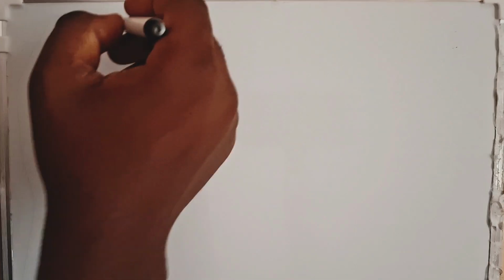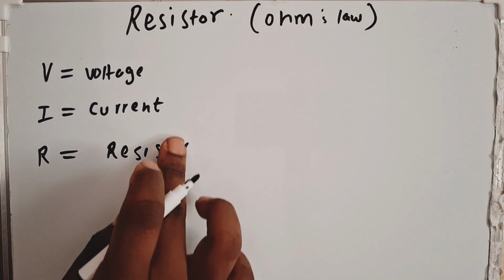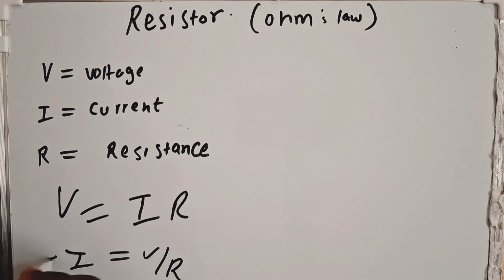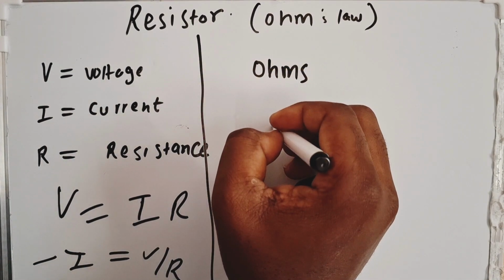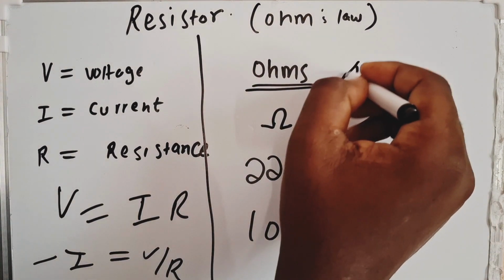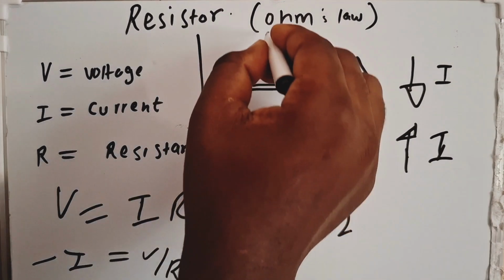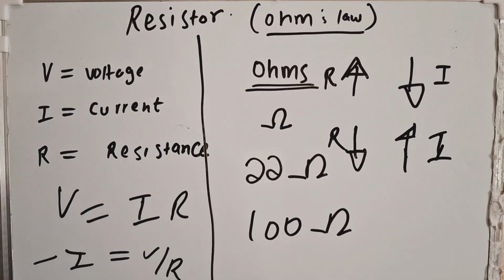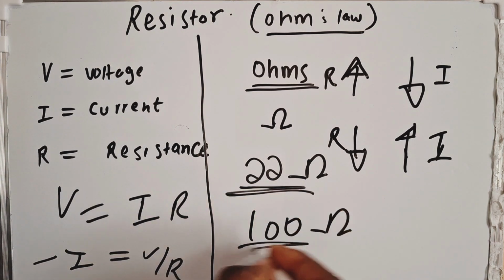Resistors proportional to Current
In this video, we explore the relationship between resistors and electric current, diving into the concept of proportionality in electrical circuits. Using Ohm’s Law as our foundation (V = IR), we demonstrate how current behaves when resistance values change, and what it means for resistors to be proportional to current. Whether you're a beginner learning the basics of electronics or someone brushing up on circuit theory, this video breaks down the concepts with clear explanations and practical examples.

What "proportional to current" really means

Visual demonstrations of current flow

Real-life applications in circuits

📘 Perfect for students, hobbyists, and anyone curious about how electricity works!